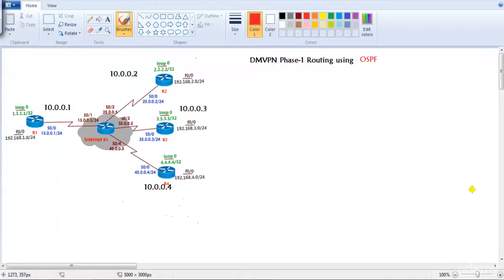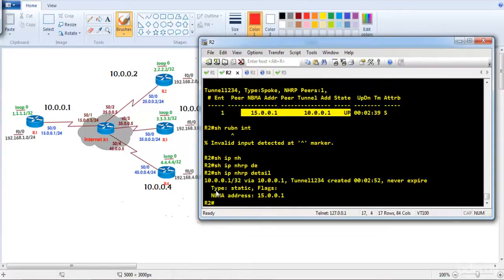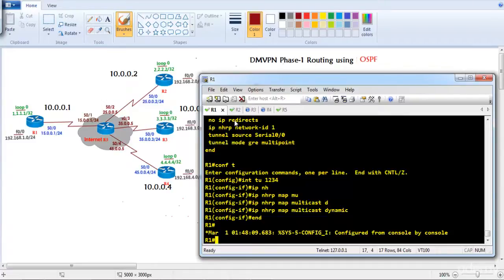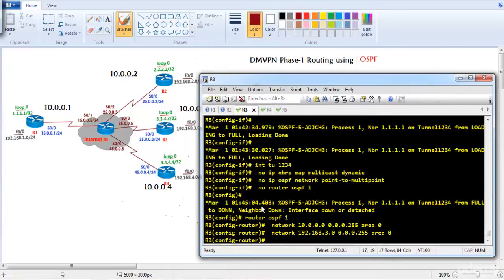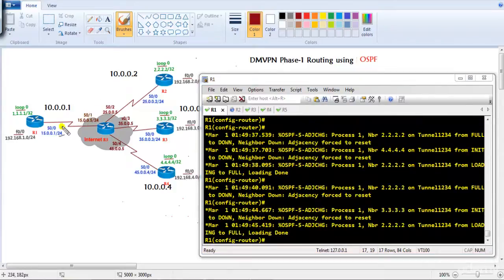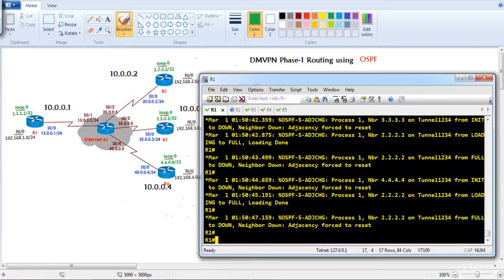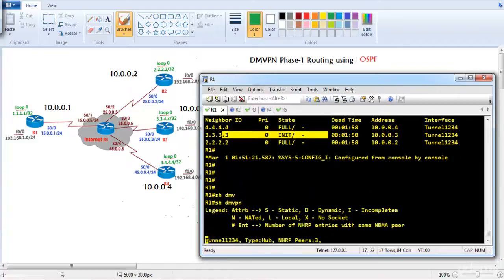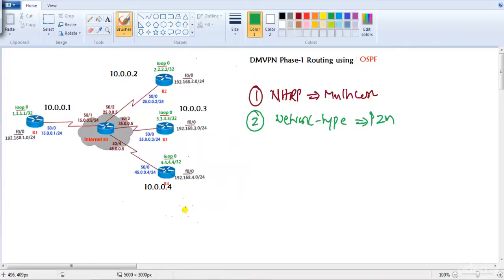DMVPN under ROUTING PROTOCOLS 003 DMVPN Phase 1 routing using OSPF